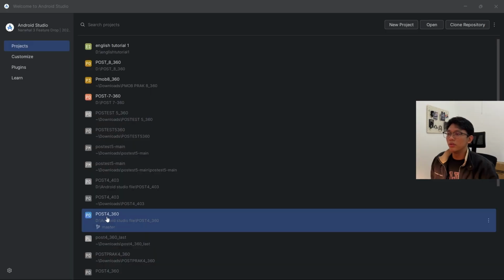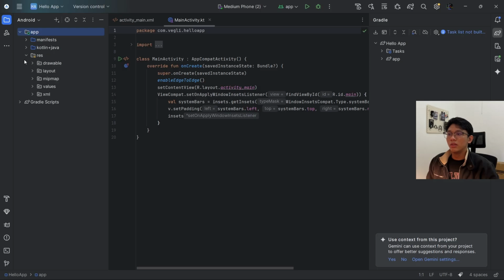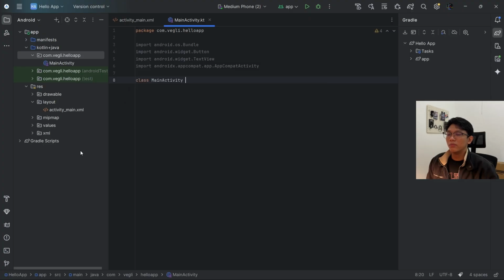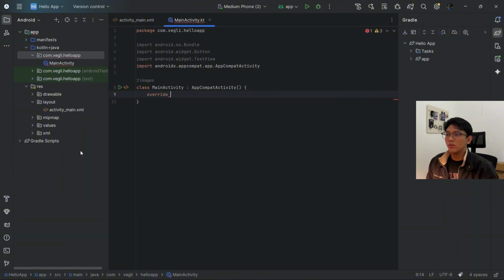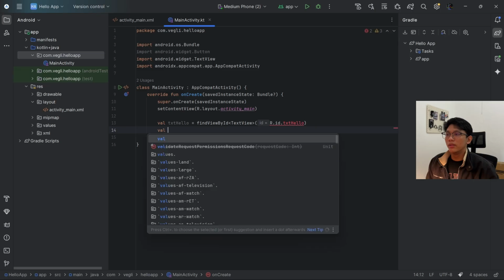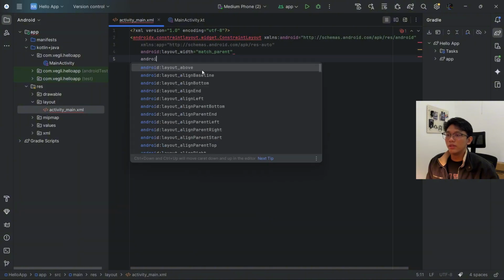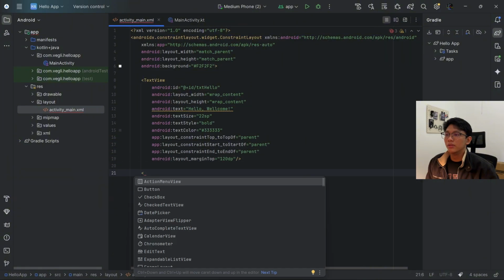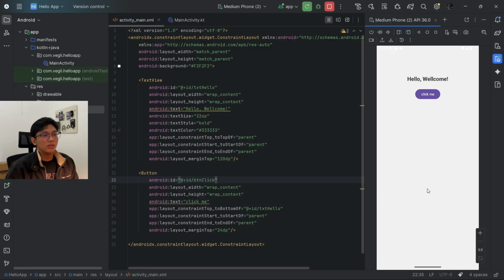Android Studio Basic App Tutorial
Vegli Raif Rafi'i, Class D English Profesional 25/26